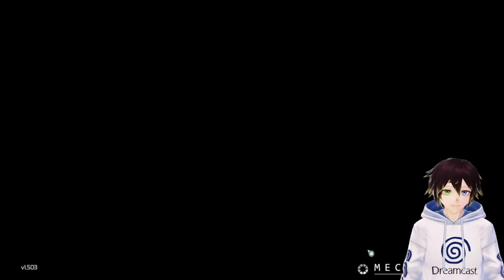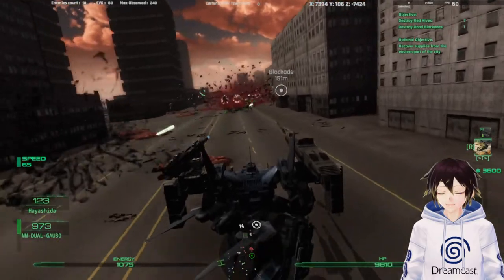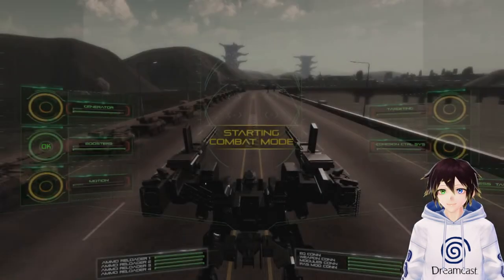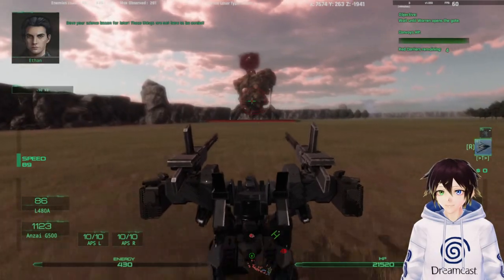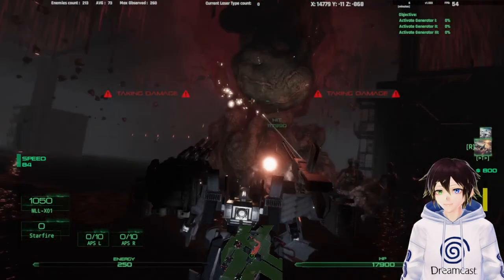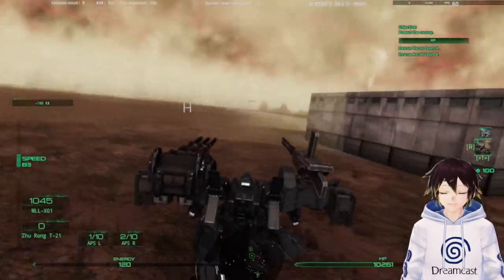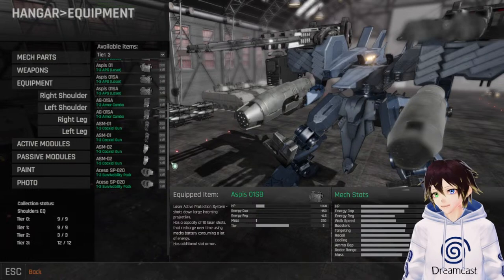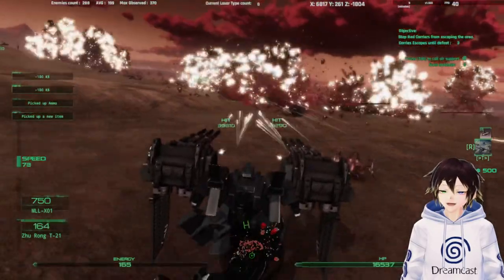Operation Ascalon FULL - Mecha Knights Nightmare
The one game I cant seem to shake, for good or bad reasons, New Gundam Breaker, bring on Gundam Breaker 4 already!